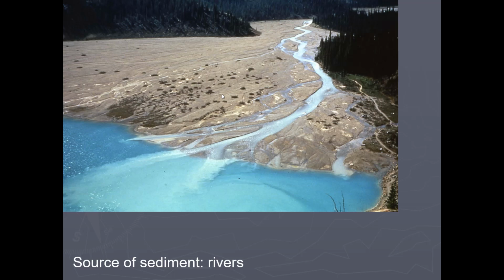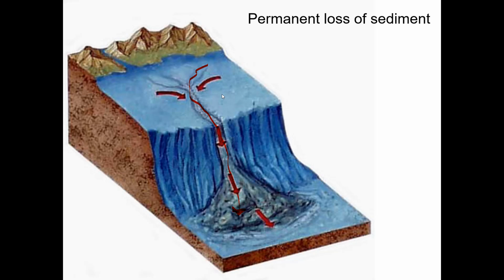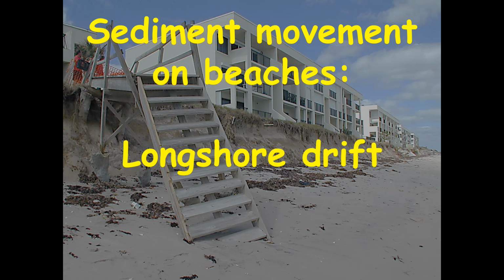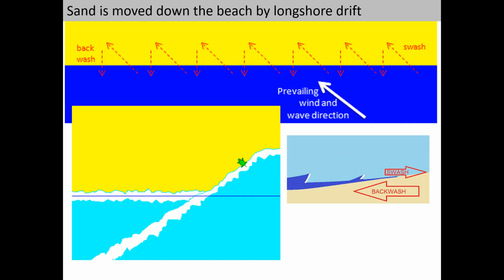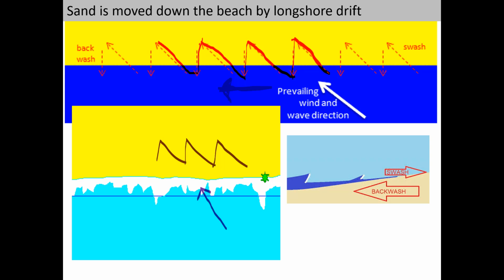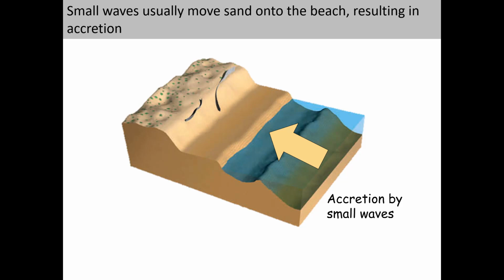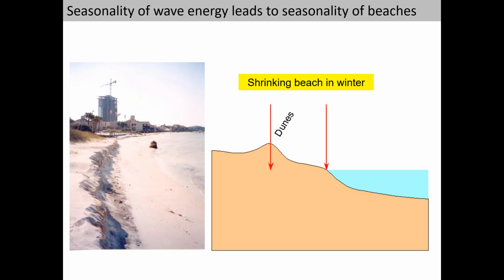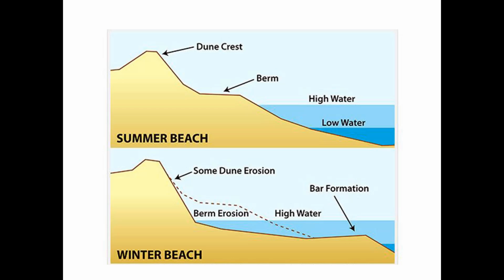Beaches Sediment Transport